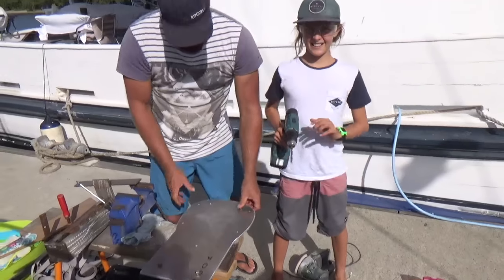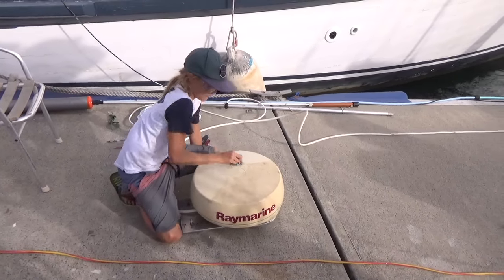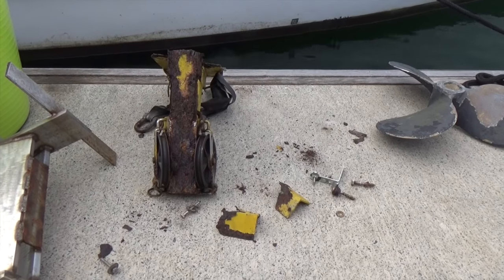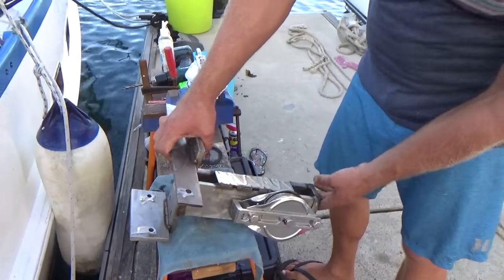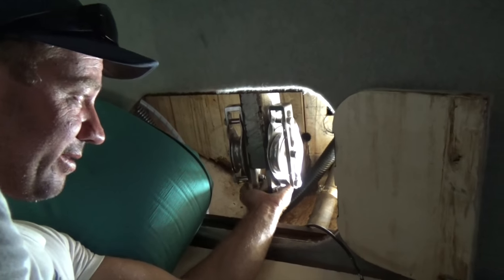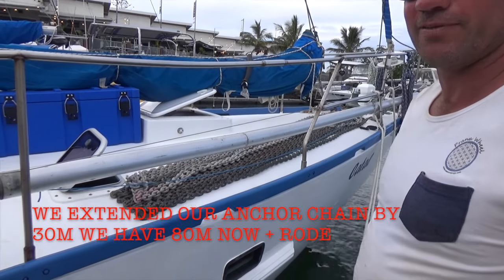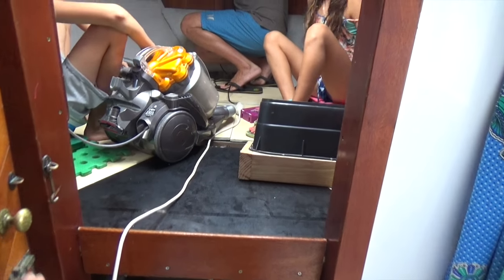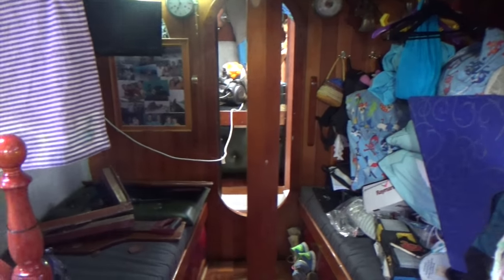Is our Sail Boat ready for BLUEWATER?Episode 17 | Sailing Catalpa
This episode we continue getting Catalpa ready for cruising and tackle some big jobs. We hope you enjoy watching us working hard to achieve our goals we are stoked we are getting closer to starting our big adventure.

Oka

Support us and our productions by becoming a Patron